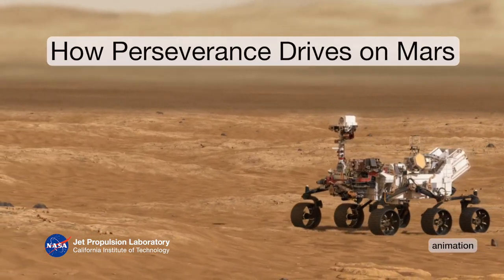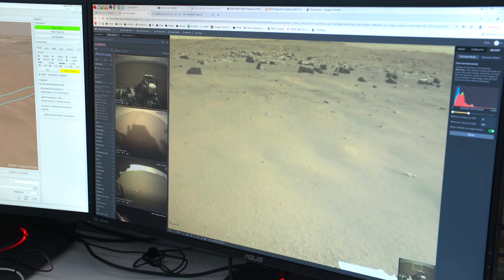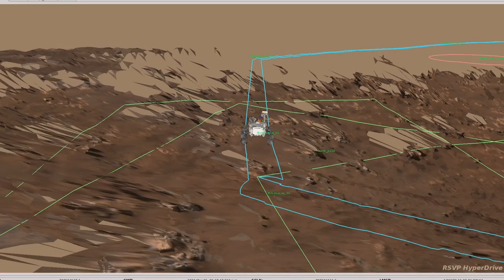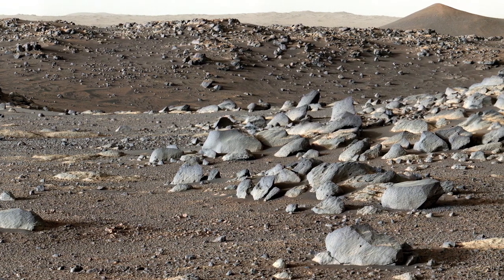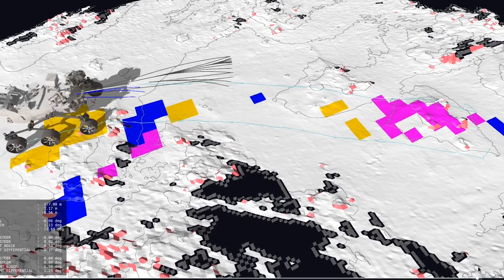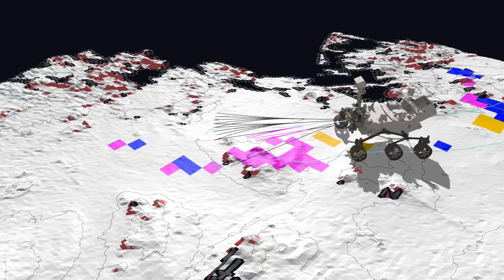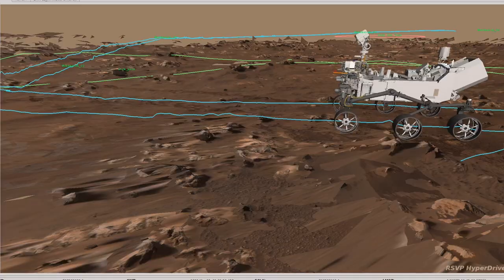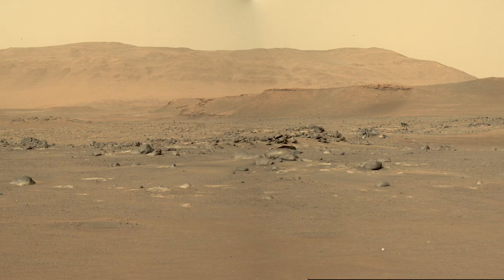NASA’s Self-Driving Perseverance Mars Rover Is Breaking Records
NASA’s Perseverance Mars rover is using its self-driving capabilities as it treks across Jezero Crater seeking signs of ancient life and gathering rock and soil samples for planned return to Earth. With the help of special 3D glasses, rover drivers on Earth plan routes with specific stops, but increasingly allow the rover to "take the wheel" and choose how it gets to those stops. Perseverance's auto-navigation system, known as AutoNav, makes 3D maps of the terrain ahead, identifies hazards, and plans a route around any obstacles without additional direction from controllers back on Earth. Now the rover can drive through these more complex terrains, which helps Perseverance achieve its science goals and break driving records. The rover is traversing from an area near its landing site, "Octavia E. Butler Landing," to an area where an ancient river flowed into a body of water and deposited sediments (known as a delta).

My husband has been wanting to try KETO recipes for awhile now. I thought it would be a good time to do it with him! It helped so much knowing what to add into the recipes and what NOT to add! These easy Keto recipes are perfect if you are looking for some new recipes!
he words I need help saying: Garam Masala. Everyone helping filming called it something different! ha ha!

Location: Jet Propulsion Laboratory, Pasadena, California